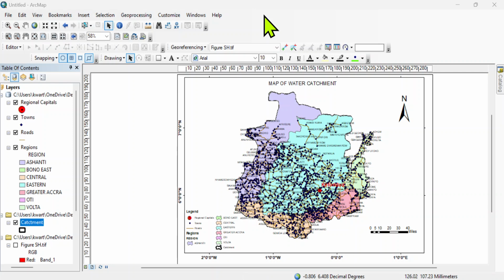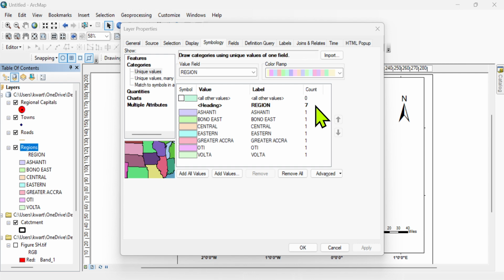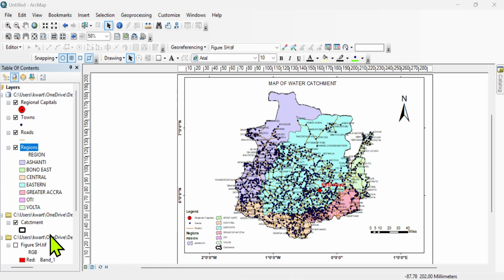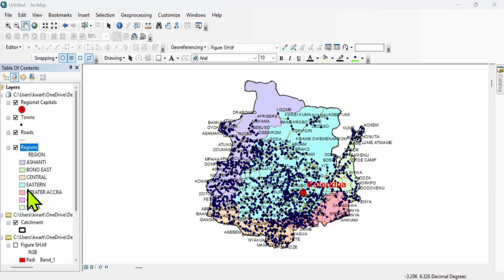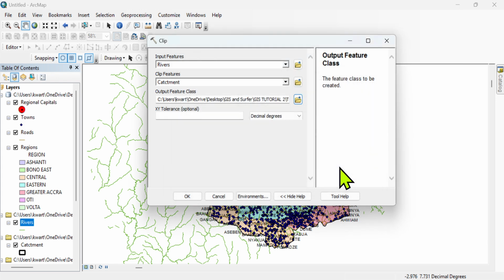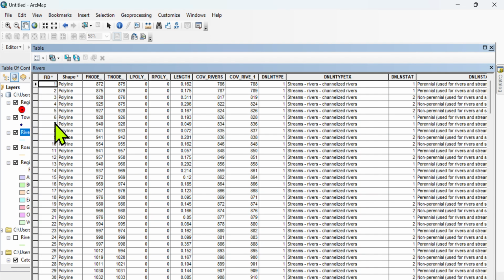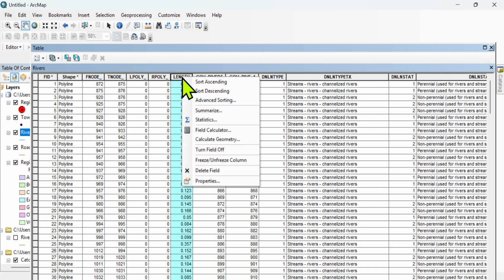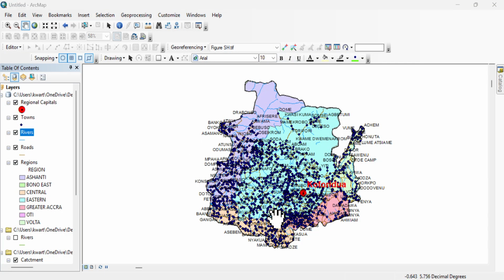Extracting Key Information from Your Map: Area, Length, Count, & More in ArcMap.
In this tutorial, learn how to extract valuable information from your spatial data in ArcMap. We’ll walk you through how to calculate key metrics like the number of regions, length of the longest river, area of catchments, district counts, and other essential data ranges. Perfect for anyone working with spatial analysis or seeking to analyze geographic data in-depth